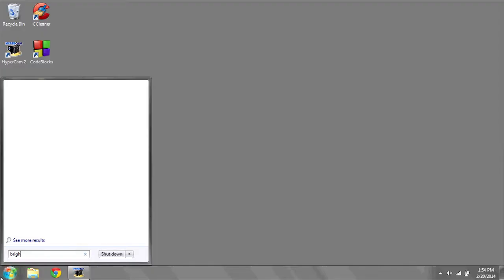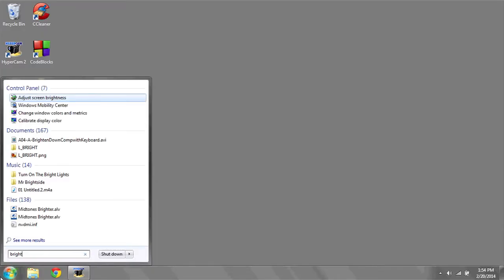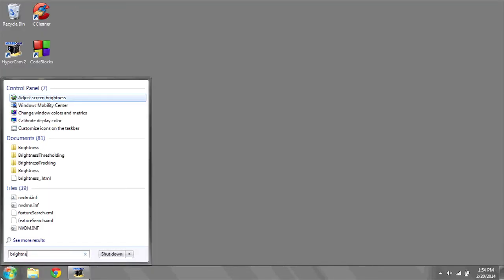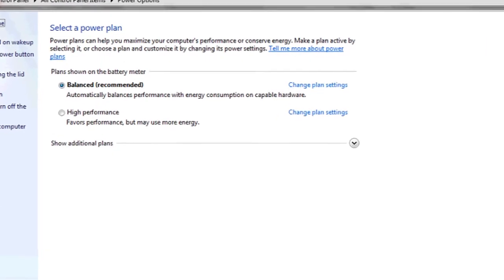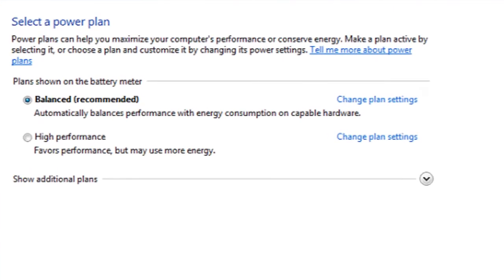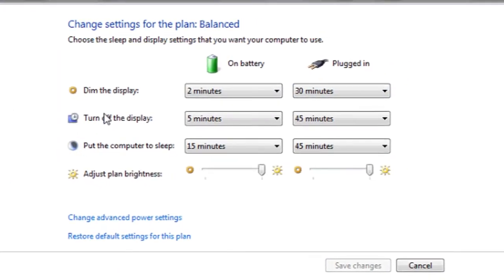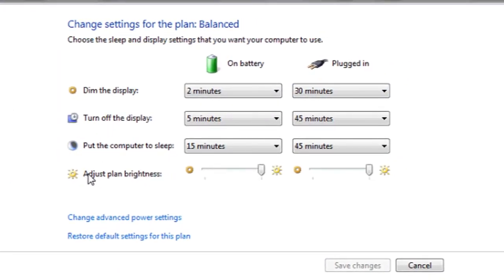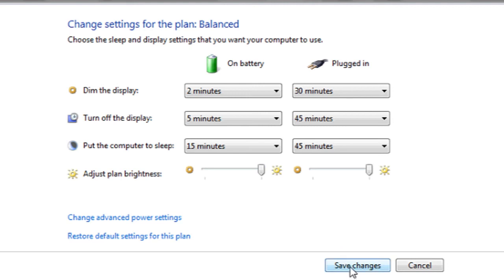How to Brighten Down My Computer : Mastering Your PC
Brightening down your computer will make your computer monitor dimmer. Brighten down your computer with help from an expert in information systems, programming languages, web development, and network security in this free video clip.

Series Description: Using a computer isn't nearly as complicated as you probably think it is. Get tips on mastering your PC with help from an expert in information systems, programming languages, web development, and network security in this free video series.